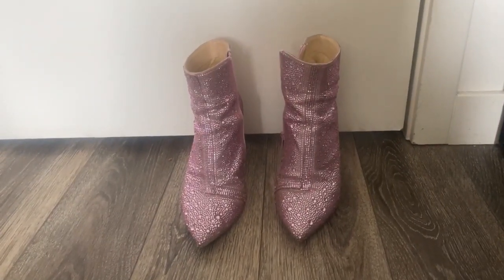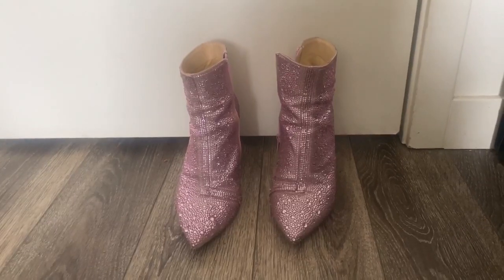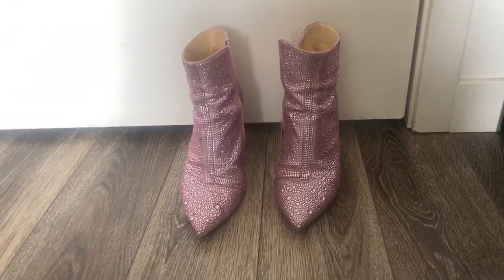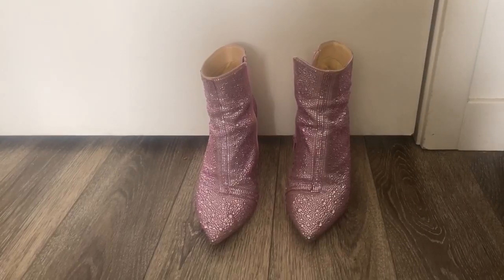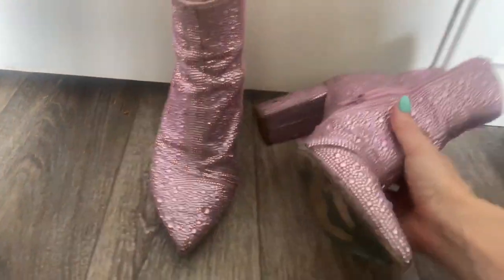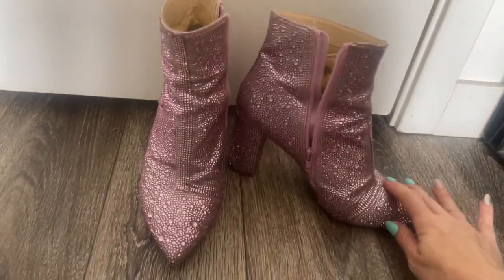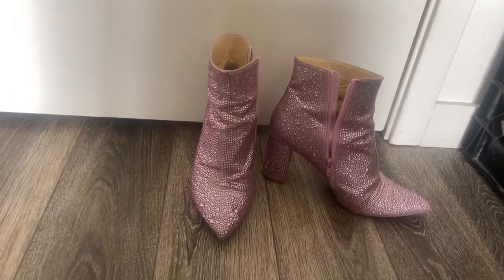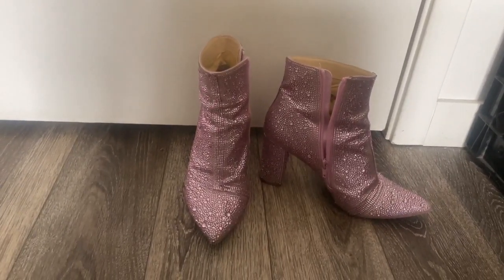Betsey Johnson Women's Sb-Cady Ankle Boot